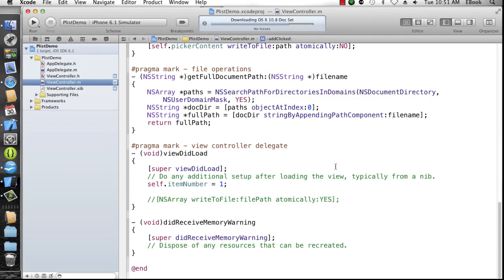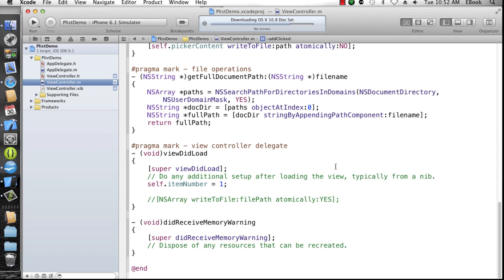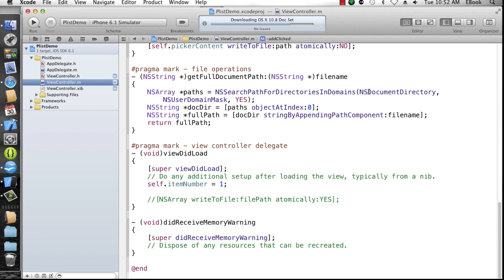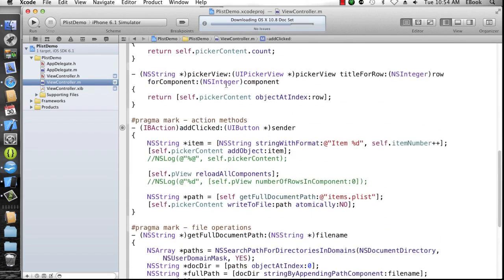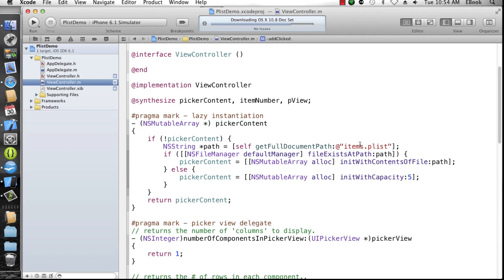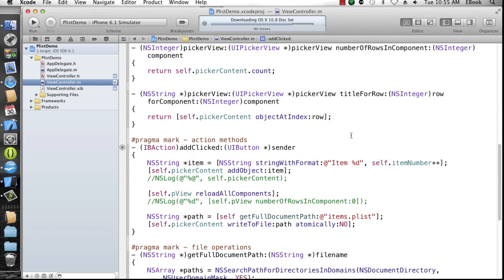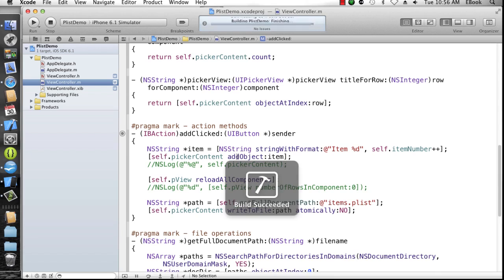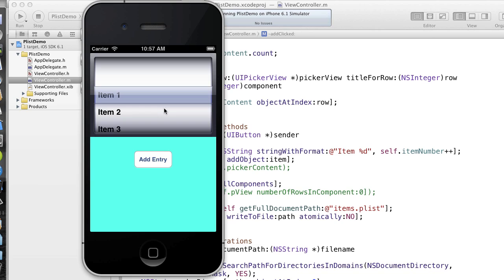54257 022 Saving and Loading with Plists